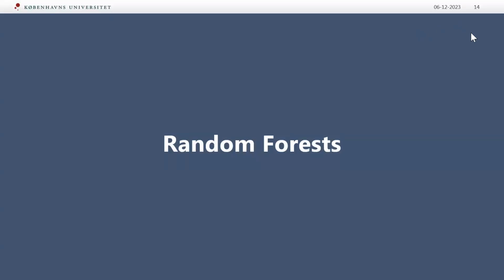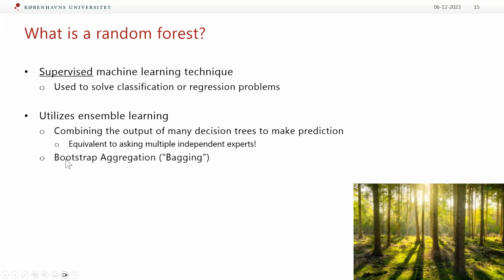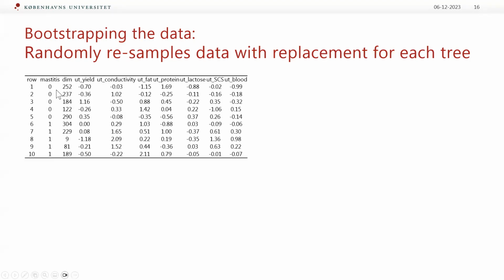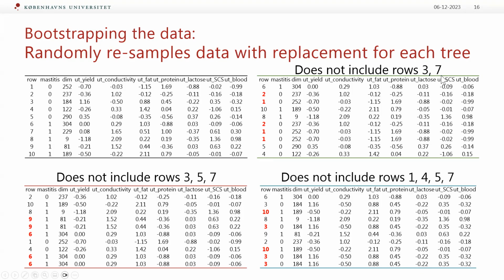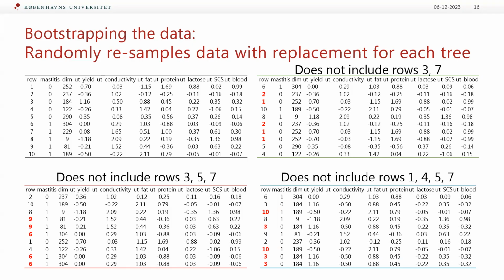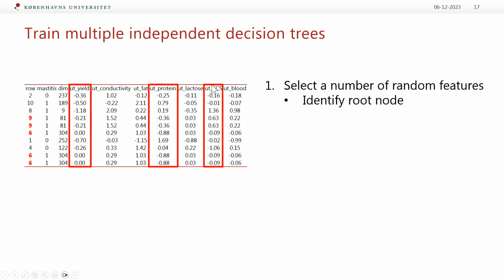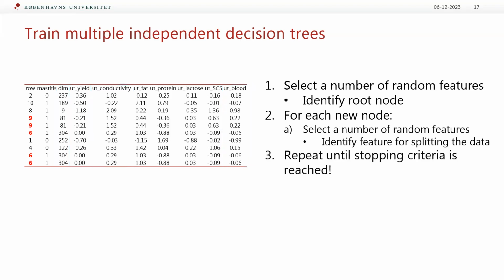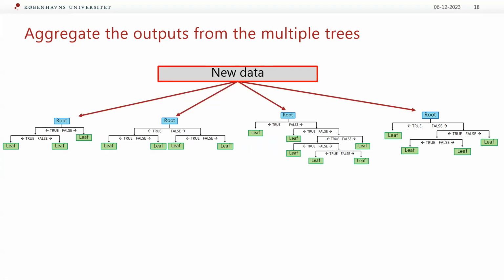Random Forests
Video lecture on Random Forests, part of the course Quantitative Methods in Herd Management at the University of Copenhagen.
Author: Dan Børge Jensen